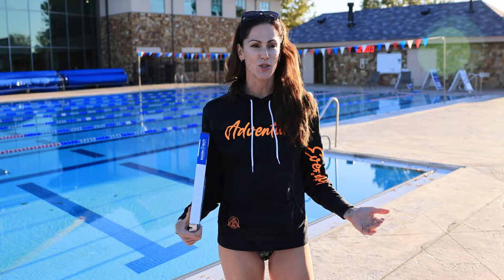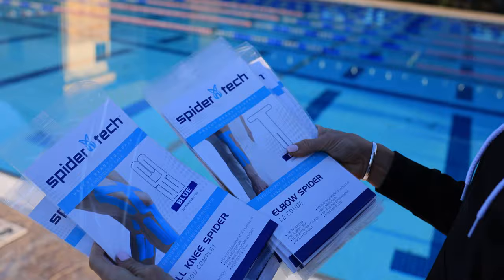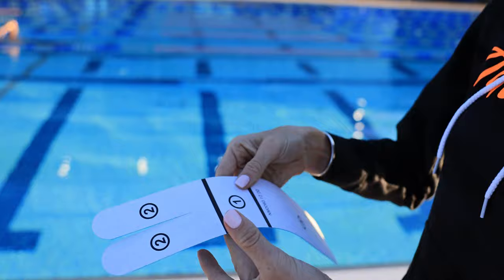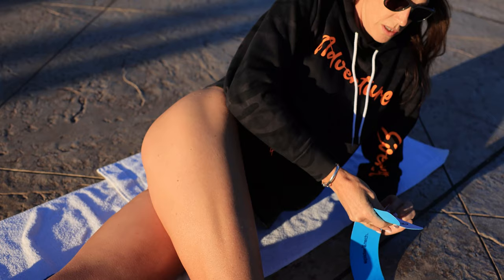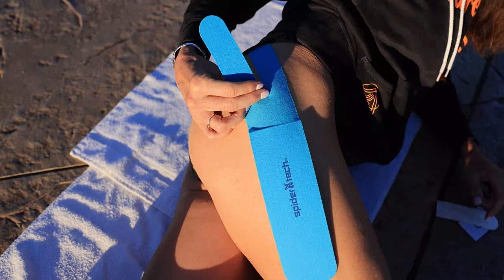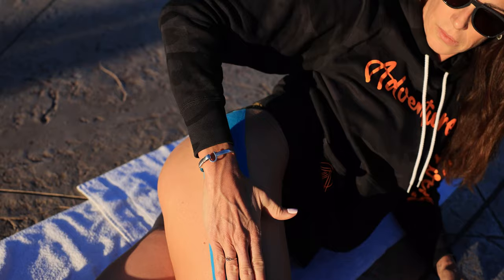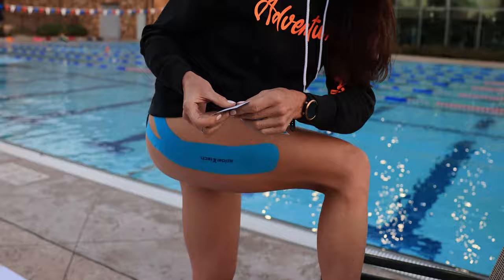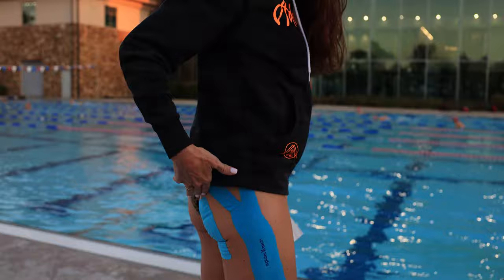Jenny Fletcher SpiderTech Hip